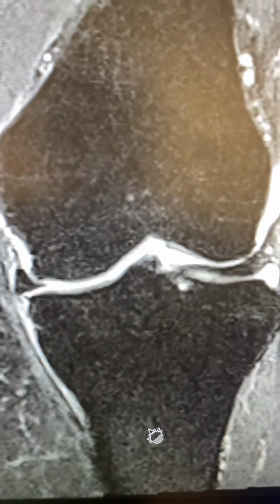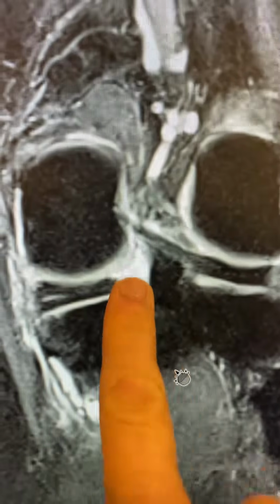How to ID on MRI the MOST TERRIBLE of all MENISCUS TEARS.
If you are a medical provider and you order knee MRI imaging on your patients you might find this video quite helpful.

Root tears of the medial meniscus lead to significantly higher joint contact stress and degeneration.

Reestablishing the meniscus hoop stress with a surgical repair will effectively slow down the progression of arthritis.

Patients with root tears should be referred to a Sportsmedicine trained Orthopedic Surgeon.

Share with your medical provider colleagues.